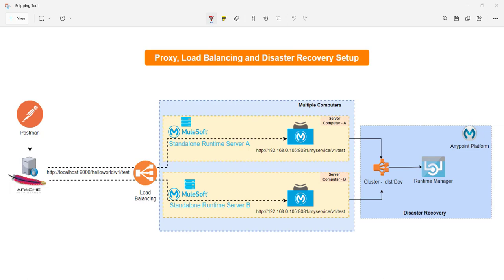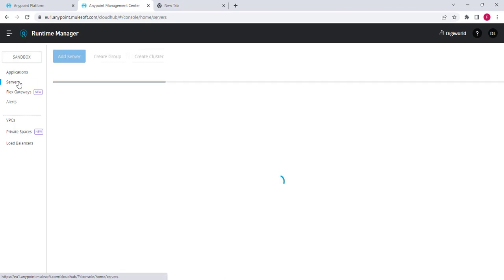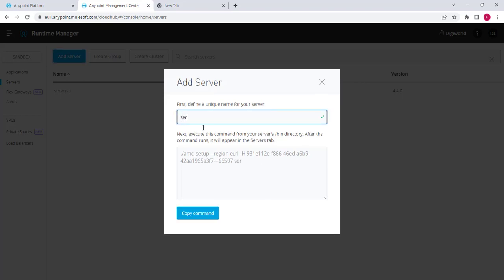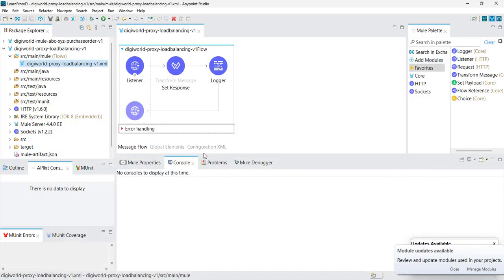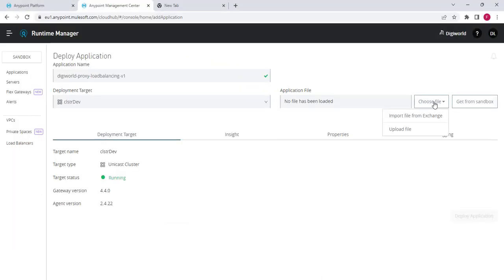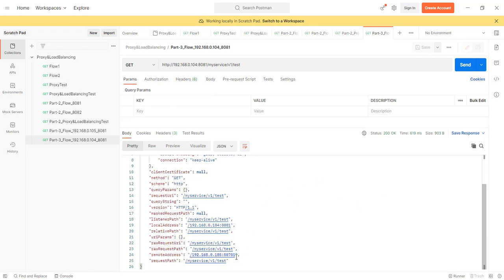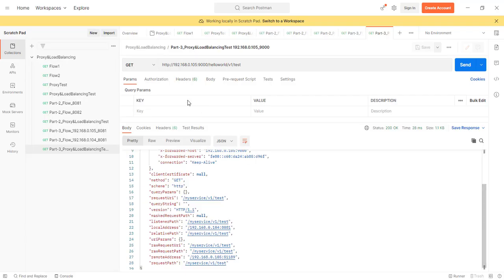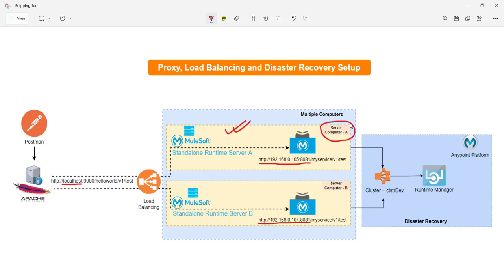Mule 4 | Proxy and Load Balancing | Real Life Scenario | Part-3 | Setup Disaster Recovery | Anypoint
This video is the Part-3 of the Proxy and Load Balancing series that uses Apache HTTP Server, Anypoint Studio, Mule Server, Anypoint Platform.

Real life project scenario. That covers -

1. Setup Apache HTTP Server from scratch
2. Proxy setup
3. Load balancer setup
4. Hide your actual service url
5. Distribute the load
6. Mule Standalone Runtime Server setup
7. Setup Server Cluster in Anypoint Platform
8. Disaster Recovery Setup
9. Deployment using Anypoint Platform
10. Disaster Recovery Testing